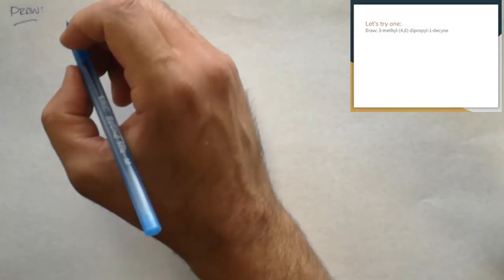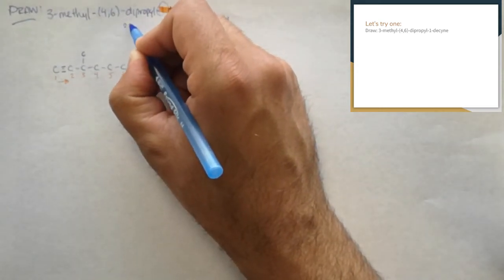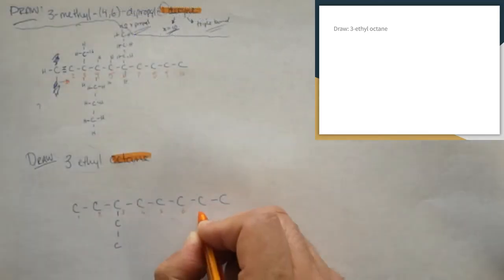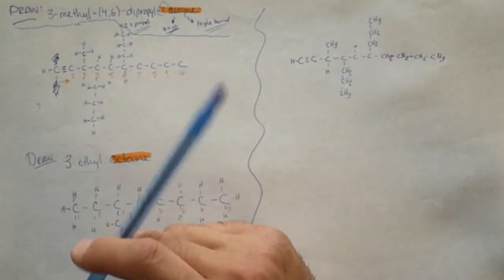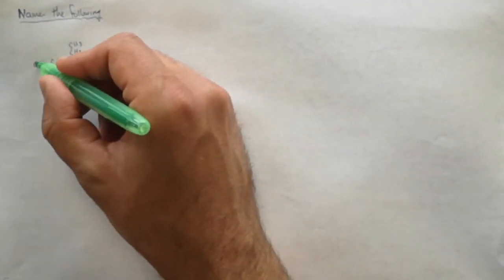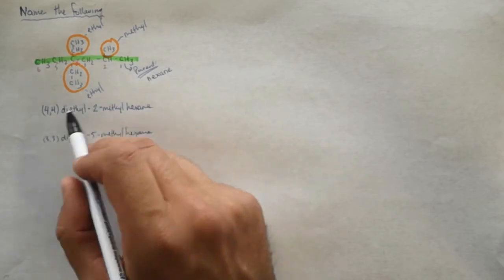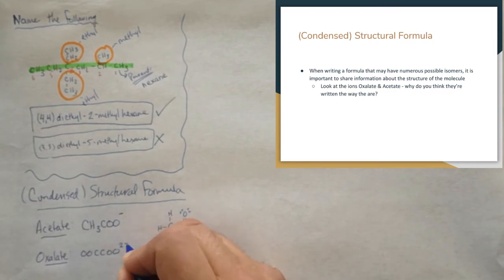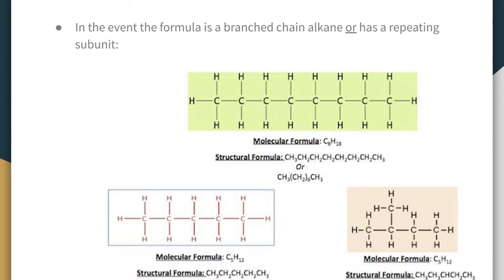Chem 30 - MS3 - 1.1.2